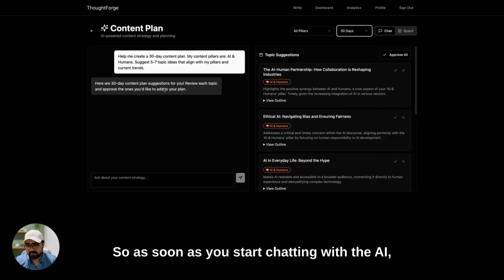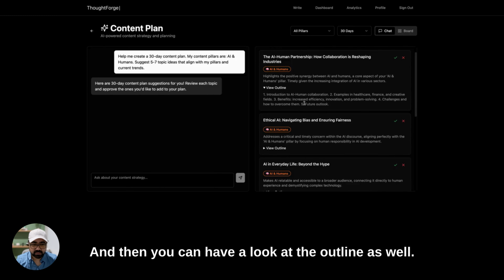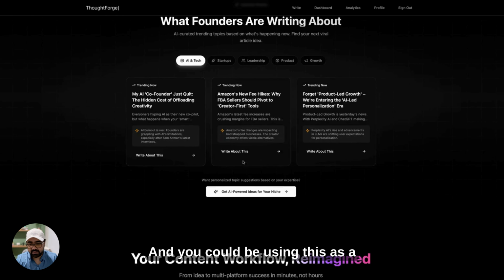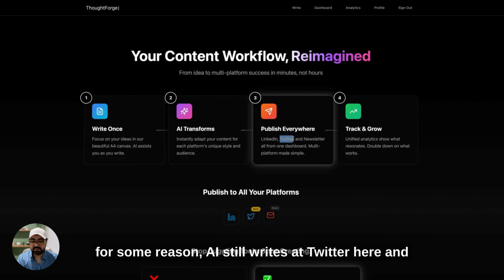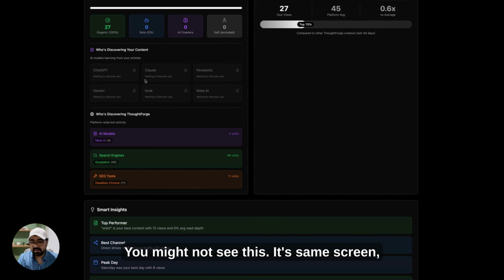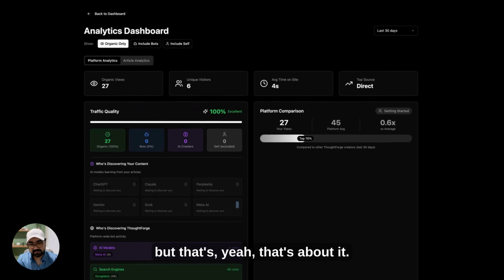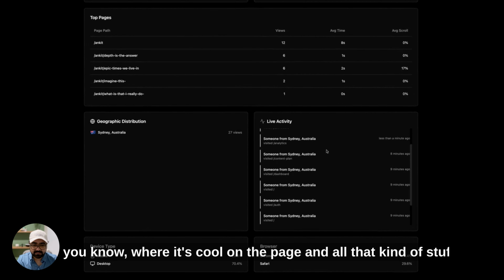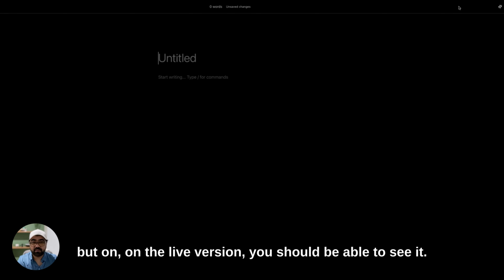ThoughtForge App - Build In Public Day - Cooking a 90 Days Content Pillar Feature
Some people are so good at keeping content on same topic for years, playing entire content game within their content pillars.

I've always struggle with staying consistent on topic and publishing content, this is either because I am chronically curious about things and can easily put my core ideas in background or I am building few products all at the same time. I know. I know...

Anyways...

So I been building ThoughtForge.App for few weeks now.

In this video I will walk you through a new feature that is going to help you create 30/60/90 days of content with topic and outline by just chatting with AI.

So you can spend some serious time editing and scheduling content in advance that drives most important piece of your business.

Before you use content planner, you should create a content pillar first by going to Dashboard and AI will scan for existing content pillars first to keep your journey on track.

You can absolutely edit entire content plan as much as you want but it would be super helpful for AI to help you spin entire plan in minutes rather than starting from scratch.

And,

To be honest, I have almost never published entirely AI written post. This is why I designed entire workflow, starting from Article first then only allow AI to learn how you write and suggest social post.

More you use platform, more AI is aware of your style as it learns.

This is first video, although I am already few weeks deep building this platform. If I hit 1000 sub, I will be able to make more content that helps you with how to build products with AI most easy way on this planet.

See you on a next update!